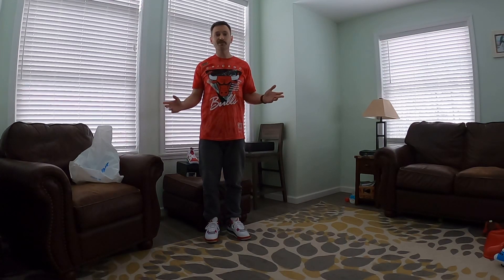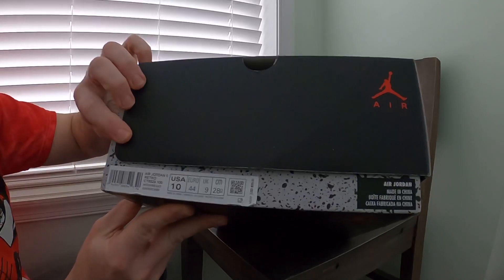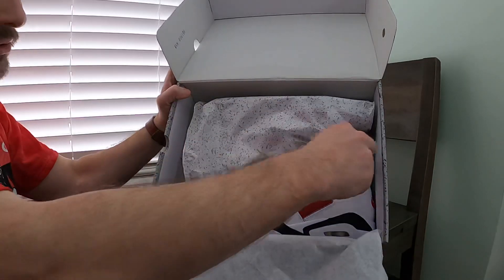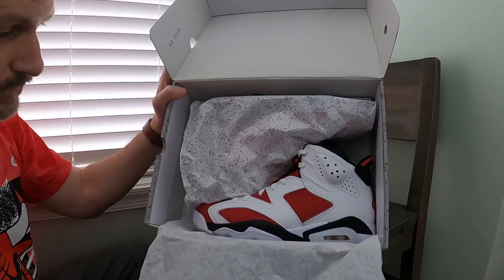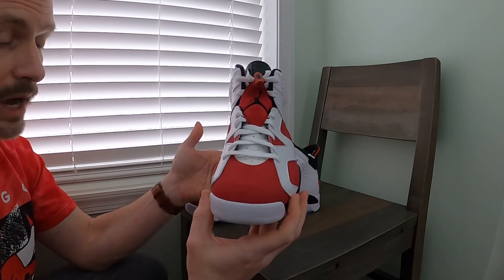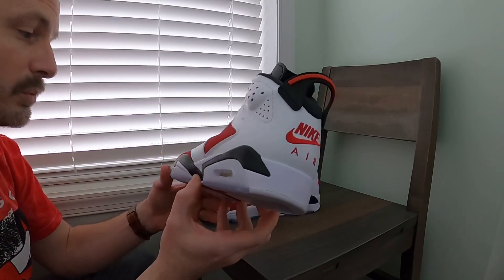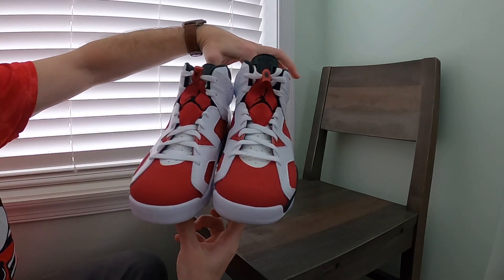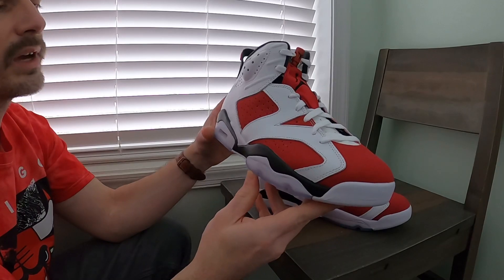Air Jordan 6 CARMINE - In Hand Review - 🚨 Nostalgia 🚨 - Clean and Classic - Pink Midsole????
I’ve loved these shoes since I was 10 years old!  Today is the re-release of this classic that we first saw 30 years ago!!!
I think they were worth the wait, and I’m ecstatic to have them in my own collection!
Thanks for stopping by!  Have a great Valentine’s Day weekend!